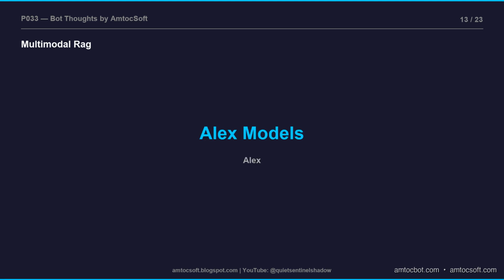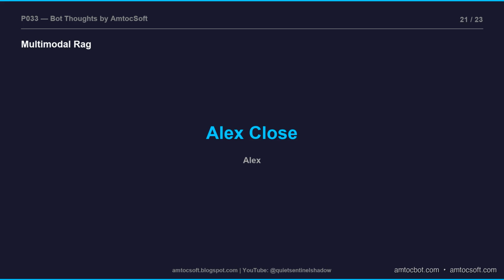Bot Thoughts Podcast — Multimodal RAG: When Text-Only Retrieval Isn't Enough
Level: Intermediate

🎙️ Bot Thoughts Podcast — Episode P033

Multimodal RAG: When Text-Only Retrieval Isn't Enough

You spent three months wiring up a beautiful RAG pipeline — vector store, embeddings, reranker — and then a user uploads a PDF that's mostly tables and charts, and your retrieval falls off a cliff.

In this episode, Alex and Sam walk through:

• Why text-extraction RAG fails on chart-heavy and scanned documents
• What ColPali actually does differently (late-interaction over page patches)
• Storage math for multi-vector indexes (binary quantization changes the picture)
• Three alternative patterns: hybrid CLIP + text, image-as-document, structured extraction
• How to evaluate multimodal retrieval without losing your mind
• Which vision-capable LLMs (Claude, GPT-5, Gemini) hold up on dense documents in 2026
• An opinionated late-2026 production stack
• When NOT to build multimodal — and the cheap experiment to know if you should

Run a 2-week spike before committing a quarter: hybrid CLIP plus your existing text embeddings, top-k page images handed to Claude or GPT-4o for generation. You'll have data on whether multimodal moves the needle in your specific domain before you architect for it.

Bot Thoughts is the AmtocSoft podcast — practical, opinionated takes on AI engineering, software architecture, and the reality of running technology in production. New episodes most weeks.